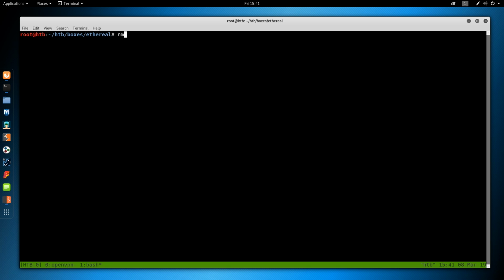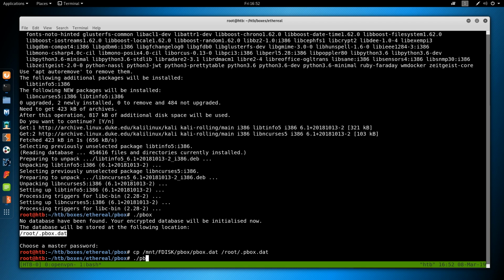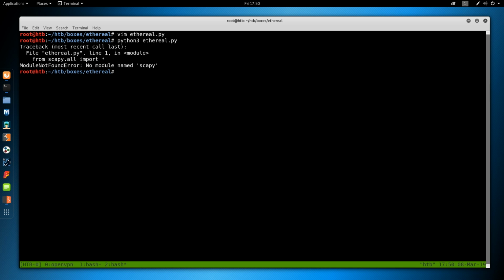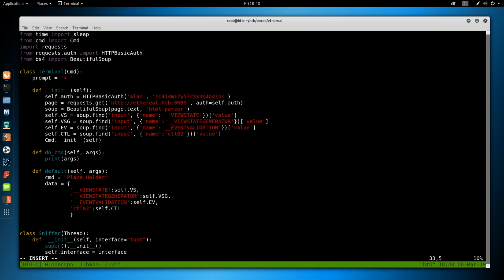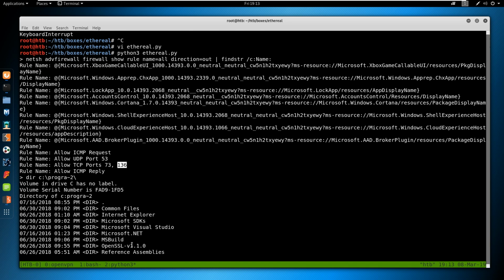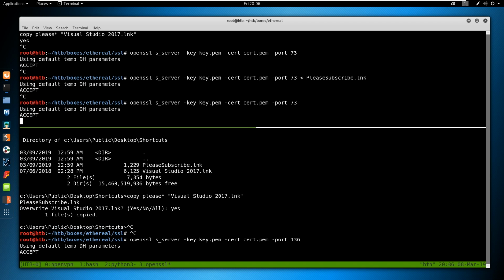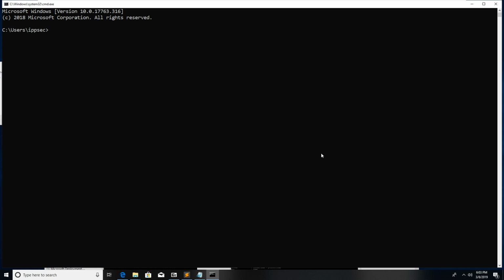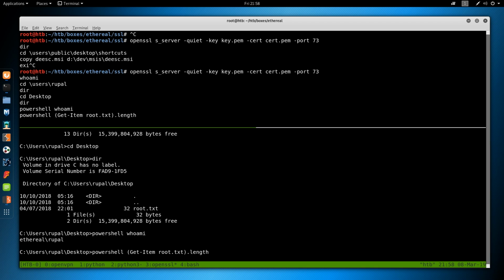HackTheBox - Ethereal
00:50 - Begin of Recon, Downloading FTP and inspecting websites
10:23 - Recap of what we saw on the recon. Limited pages that provide paths for exploitation, Server Hostname, and FTP
11:30 - Sending MD5Hashes to VirusTotal to get file age
15:45 - Downloading PasswordBox sourcecode to examine pbox.dat and discover a password manager.
21:00 - Use Hydra to try to bruteforce ethereal.htb:8080, find blind command injection in page by running various ping commands but no way to view output.
25:45 - Using nslookup to exfil the results of commands executed.
33:15 - Creating Python Script to automate exploitaiton of this program.  Using Scapy, BeutifulSoup, and Requests.
55:23 - Script working! Now to make the output a bit more pretty using tokens to sepereate spaces
01:02:00 - Running commands to get interesting information about the page
01:05:20 - Enumerating the Firewall via netsh
01:09:10 - Using OpenSSL to get a reverse shell on windows
01:17:25 - Reverse shell returned.
01:19:40 - Creating a malicious shortcut via powershell
01:22:40 - Using OpenSSL To transfer files
01:28:00 - Getting reverse shell as Alan, then using OpenSSL to convert files to base64 to make exfil easier
01:32:30 - Creating and signing a malicious MSI with WiX.
01:48:15 - First attempt failed, creating a less complicated MSI File by just having it execute our shortcut
01:53:00 - Getting reverse shell as SYSTEM - Cannot read EFS Files
01:55:20 - Having our MSI not run as SYSTEM by changing impersonation in WiX
01:58:30 - Shell as Rupal returned.